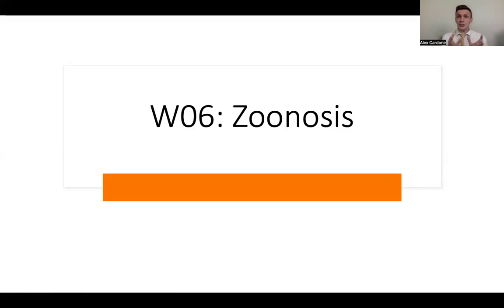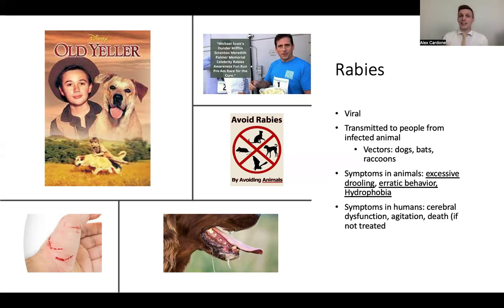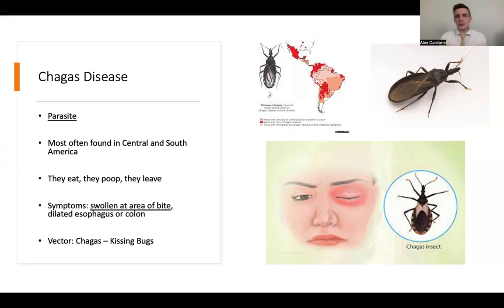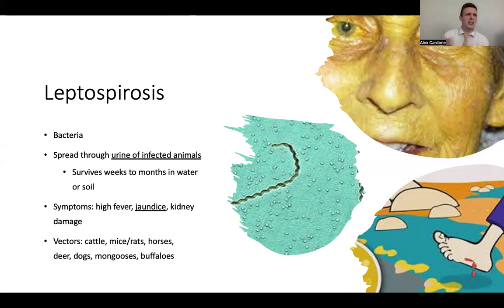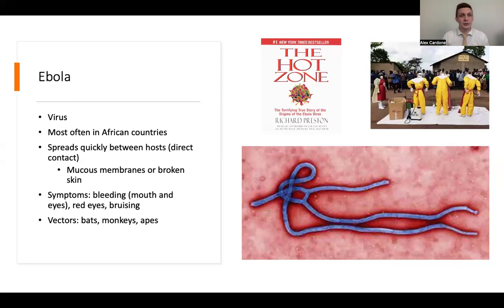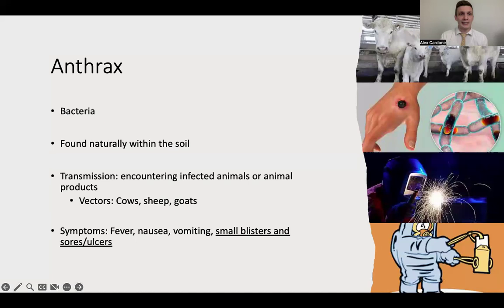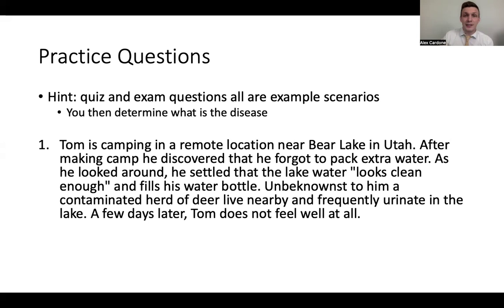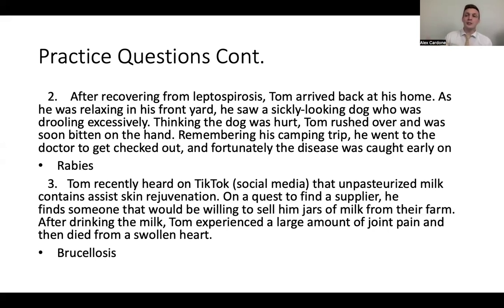W06: Zoonotic Diseases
Brief overview of relevant zoonotic diseases: Rabies, Brucellosis, Leptospirosis, Anthrax, Ebola, and Chagas Disease